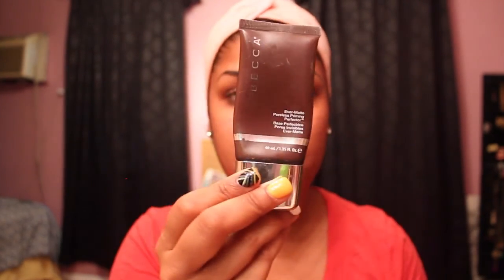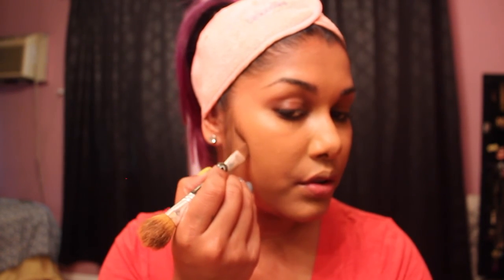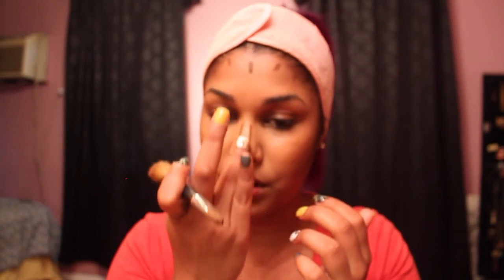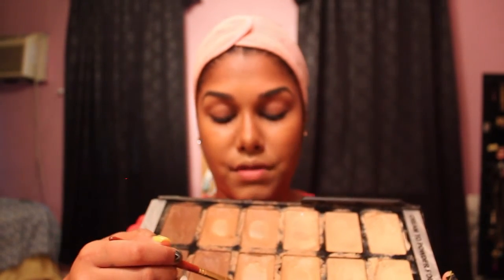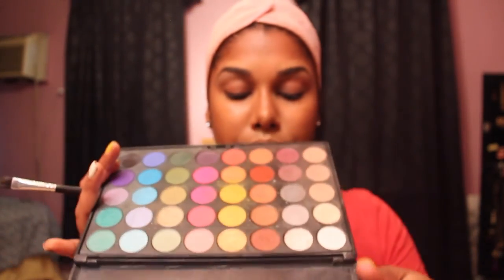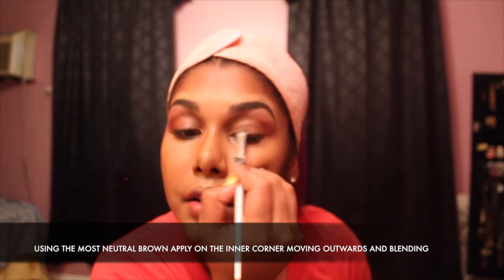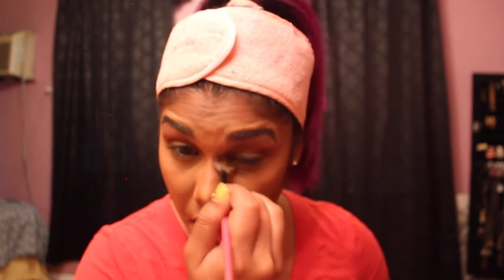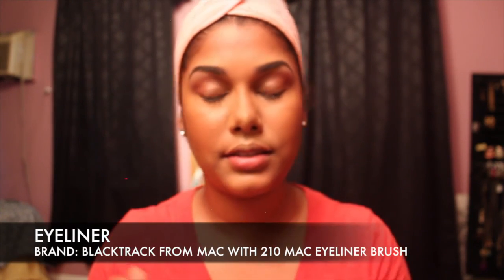close to nothing with a bang bang